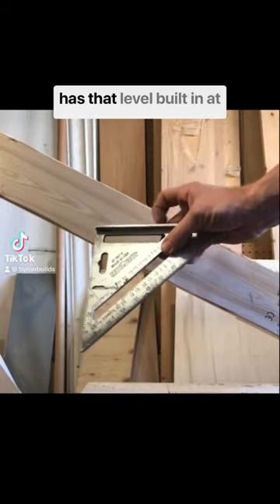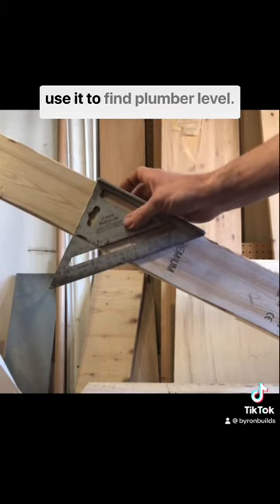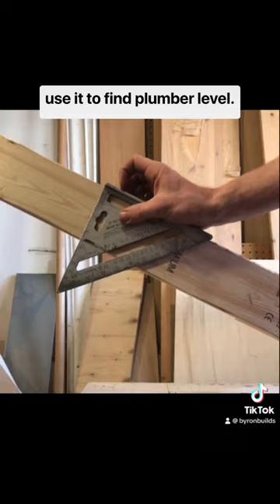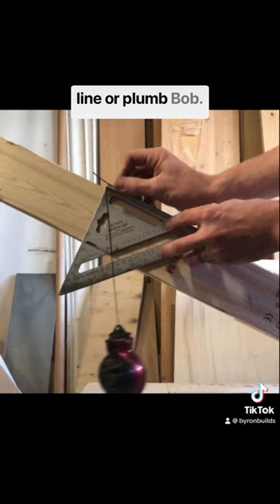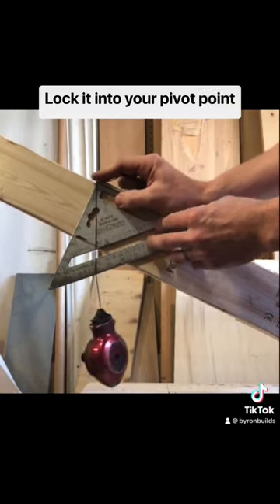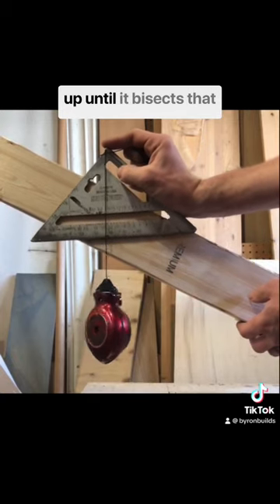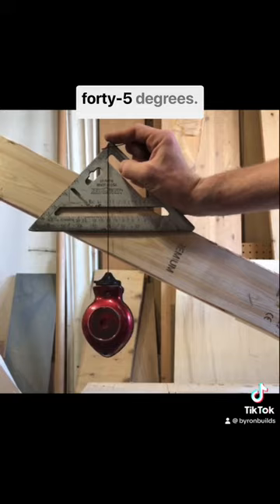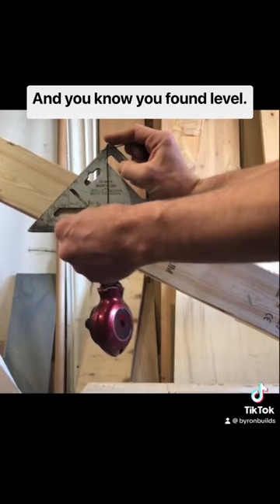Using a square, that’s actually a triangle to find level without a bubble.